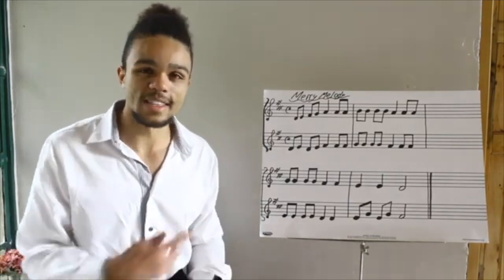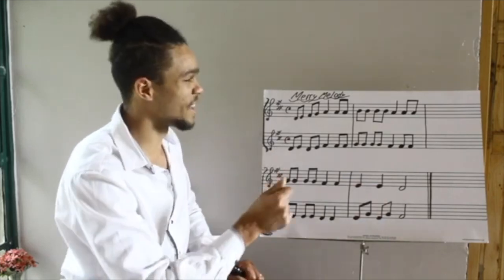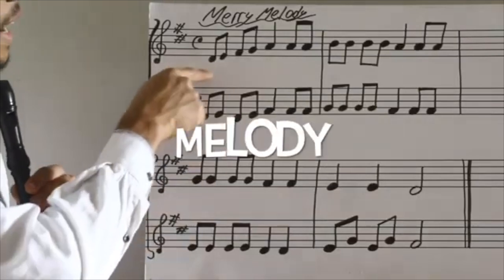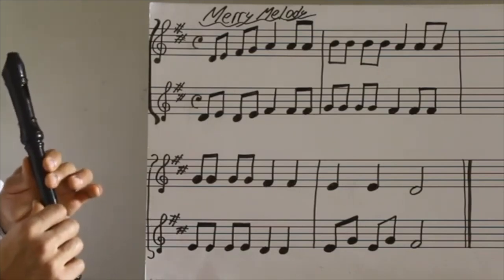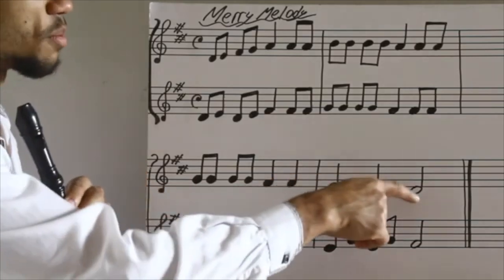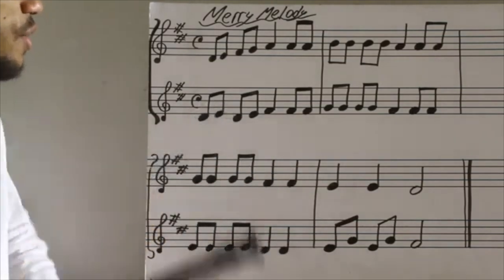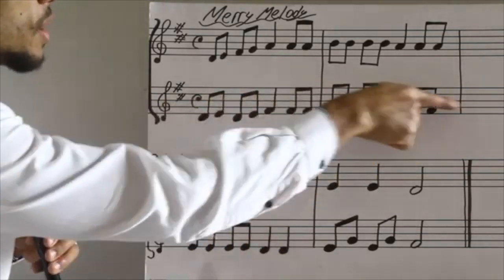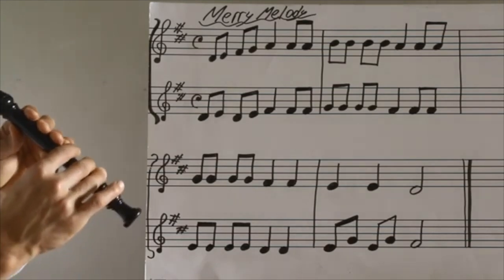Grade 2 | Lesson 6 | 'Merry Melody' | Term 2 - 2025